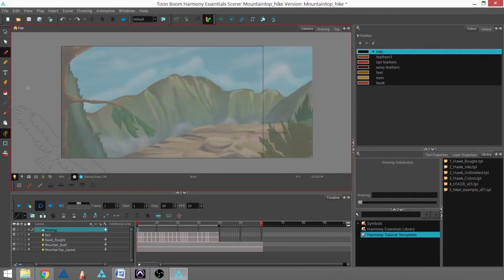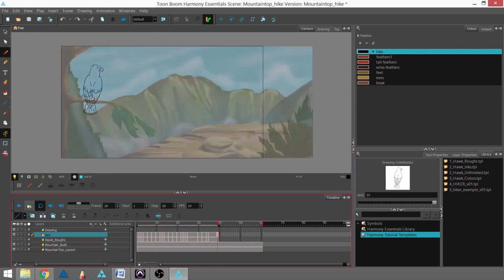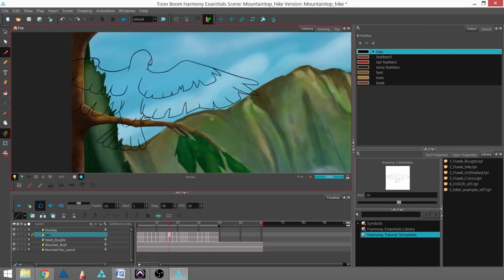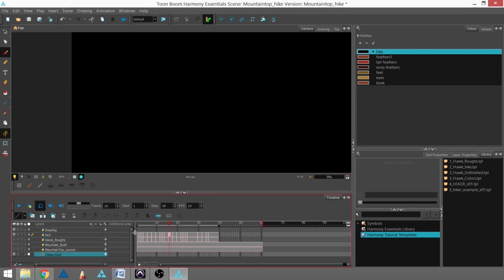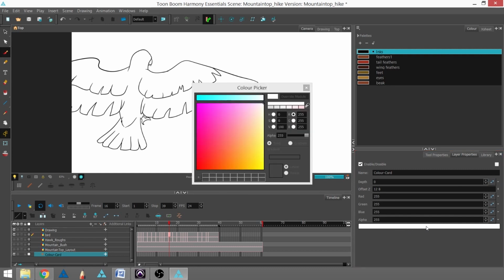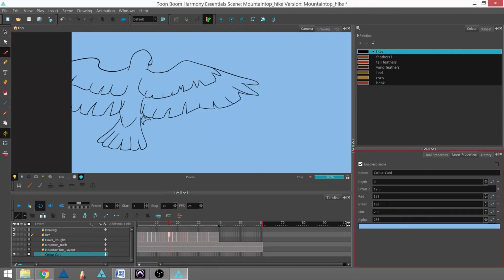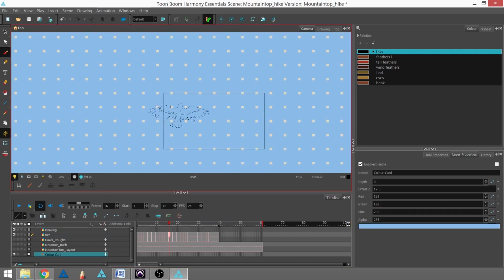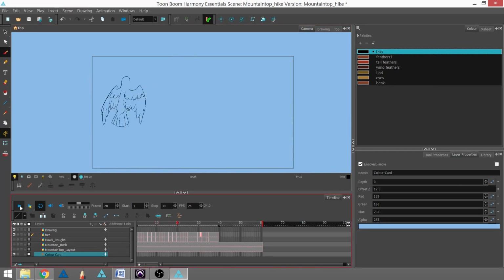How to Add a Colour Card Using Harmony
In this topic, you will learn how to add a colour card using Harmony Advanced to your project to view the black lines when exporting animation without a background.

Haven't tried Harmony Advanced?